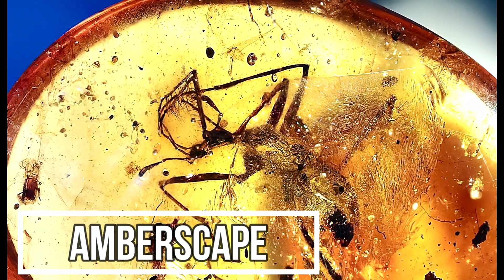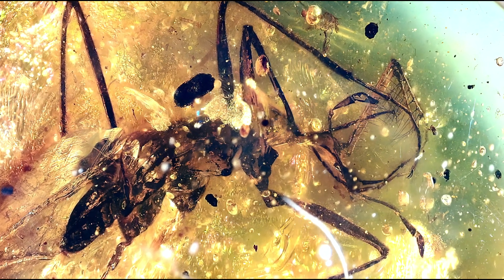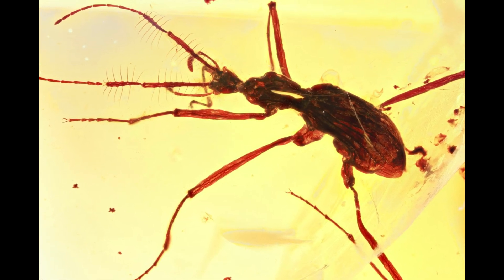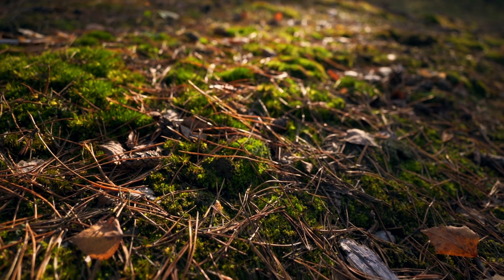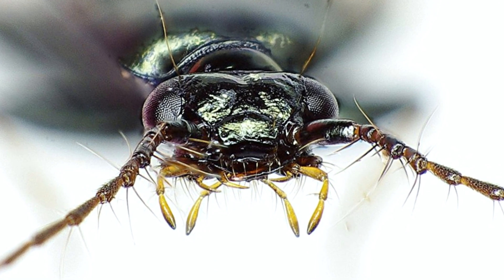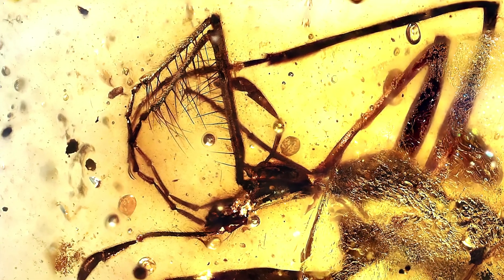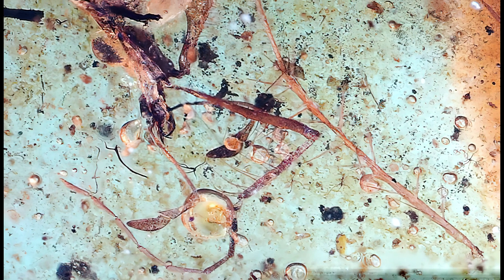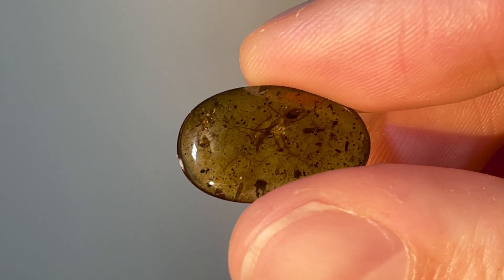Extinct predator discovered in amber - Cascomastigus Monstrabilis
Cascomastigus Monstrabilis is ant like stone beetle from mastigini tribe that lived in the cretaceous period. It is extinct predator that used his highly specialized atnenna modifications to catch spring tails in it.